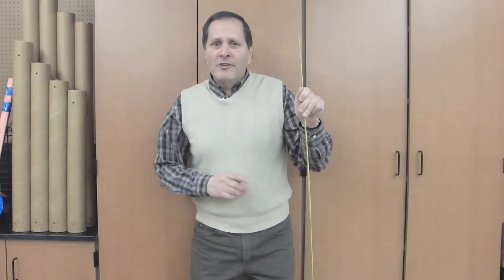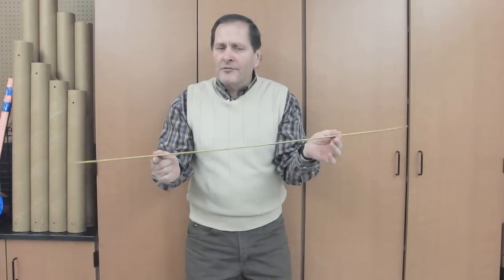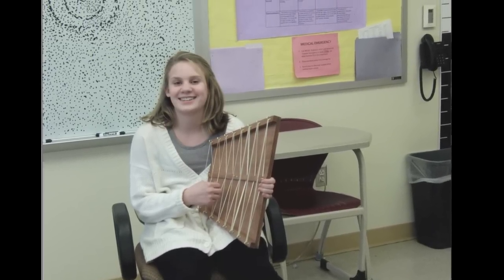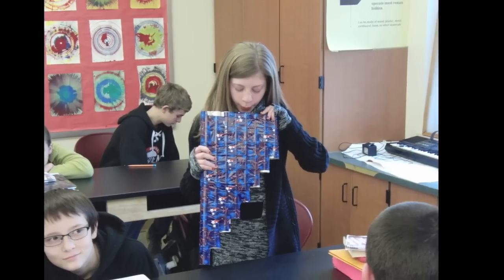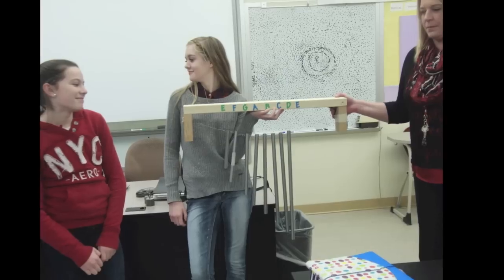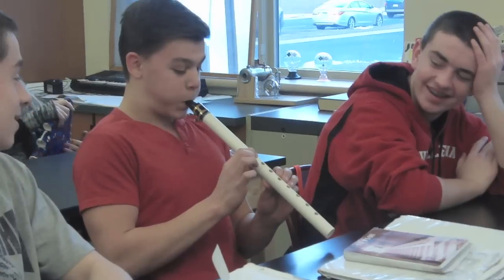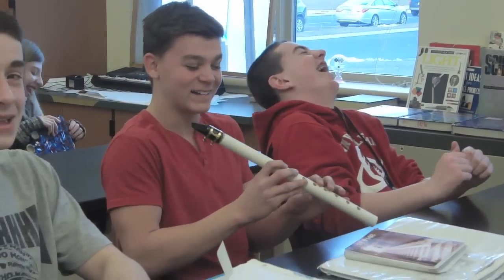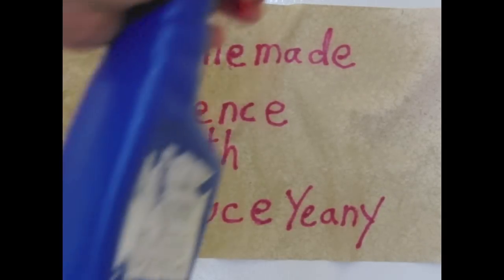Homemade musical instrument assignment /// Homemade Science with Bruce Yeany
As part of my physical science class, students are assigned several projects throughout the year.  In this case, students are asked to make and present a musical instrument that can play one octave of notes.  Students may choose between percussion, woodwinds, stringed instruments or any other method that will make a series of notes.